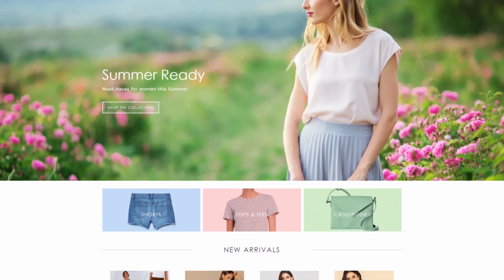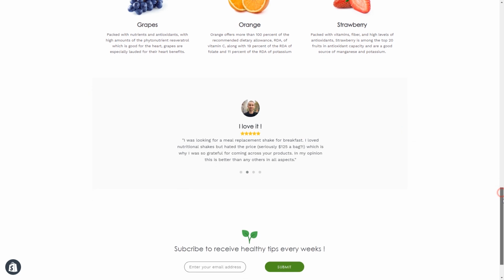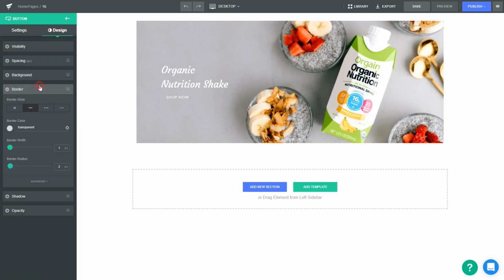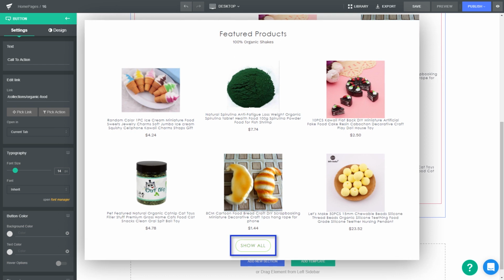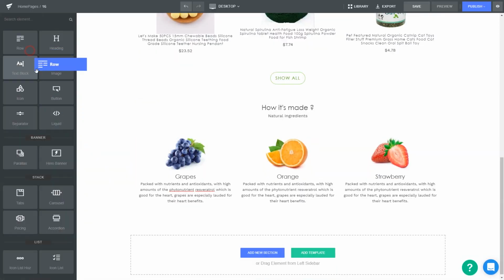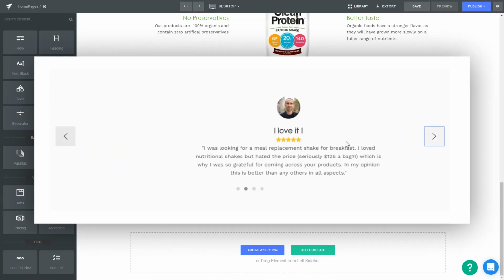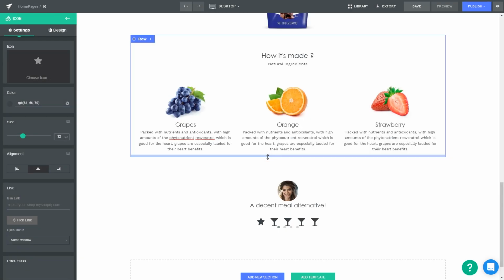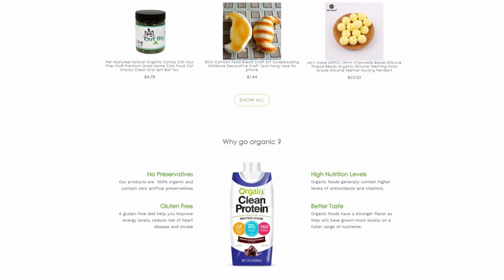Design a Shopify homepage from scratch with GemPages | Step-by-step tutorial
Step-by-step tutorial on how to design a homepage with some basic elements on GemPages.